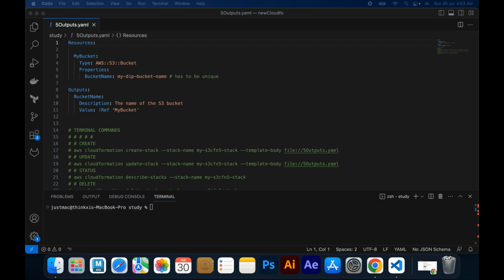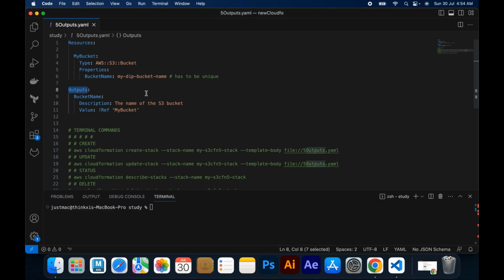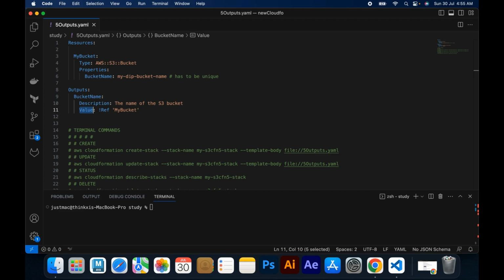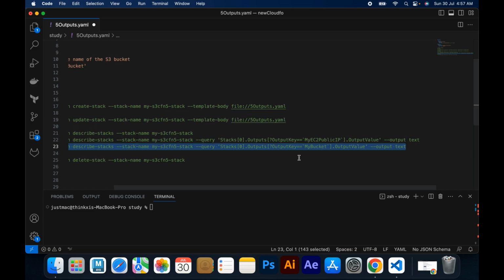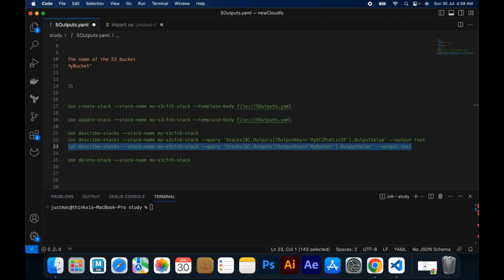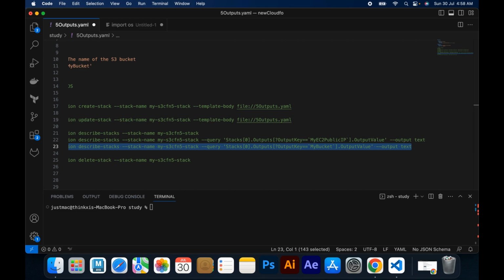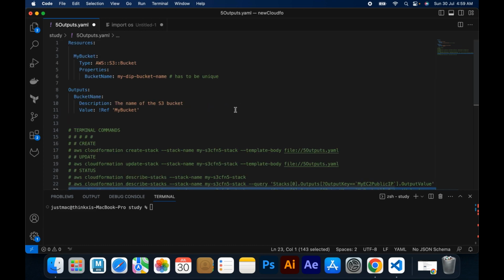AWS CloudFormation #8 - Outputs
CloudFormation #8 Outputs

Welcome to AWS CloudFormation tutorial series! In this video, we delve into the crucial concept of Outputs in AWS CloudFormation.
Outputs in CloudFormation allow you to retrieve valuable information about your deployed resources, making it an essential topic for anyone looking to optimize their infrastructure management. Join us as we explore the following key points:
Understanding Outputs: Learn the significance of Outputs and how they differ from Parameters.
Defining Outputs: Discover how to define Outputs in your CloudFormation templates effectively.
Accessing Outputs: Explore various methods to access Outputs information after stack deployment.
Real-world Use Cases: Gain insights into practical scenarios where Outputs play a pivotal role.
Best Practices: Get expert tips on structuring your Outputs for better readability and usability.
Whether you're a cloud enthusiast, a DevOps professional, or an IT administrator, mastering Outputs in CloudFormation can greatly enhance your infrastructure management skills. Join us in this insightful tutorial and empower yourself with the knowledge to streamline your AWS deployments.